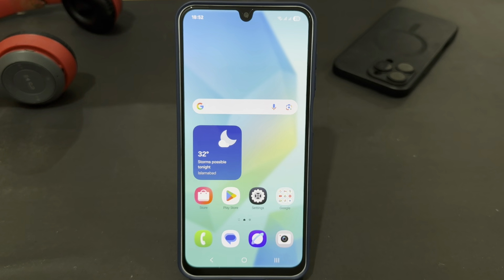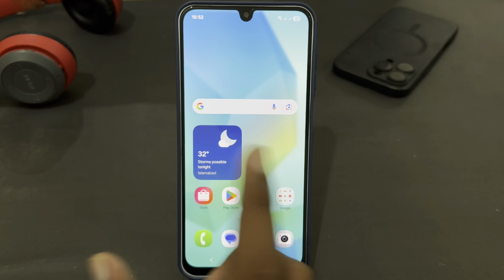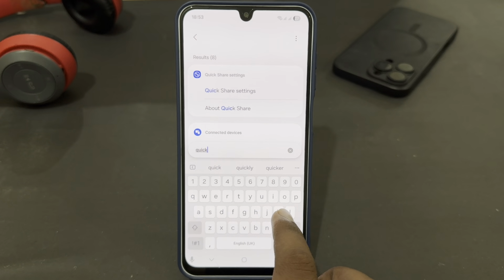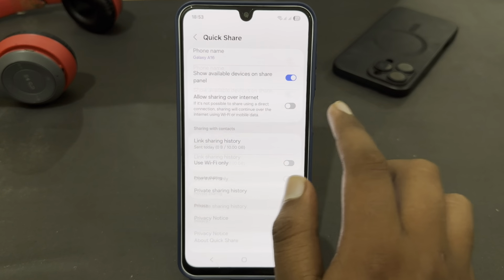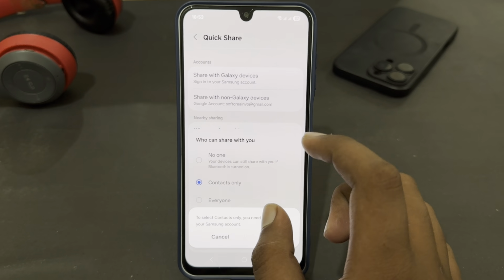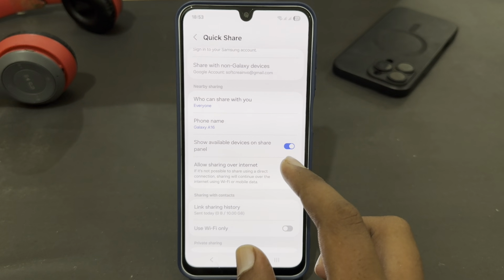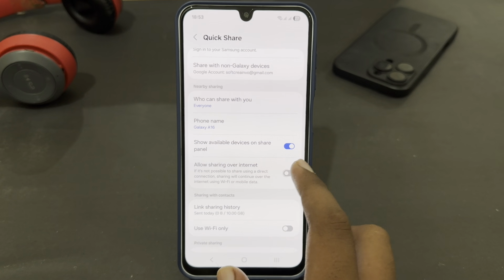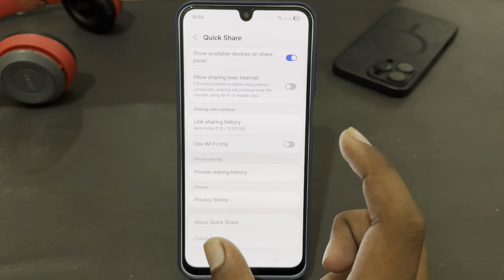How to Fix Quick Share Not Working on Any Samsung Phone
📄 YouTube Video Description Example:

🚫 Is Quick Share not working on your Samsung phone or tablet? Whether it's not sending files, not discovering other devices, or just crashing — this video will help you fix it!

✅ This guide works on all Samsung phones and tablets running One UI, including:

Galaxy S Series (S20/S21/S22/S23/S24)

Galaxy A Series

Galaxy Fold/Flip

Galaxy Tab series

🔧 In this video, I’ll show you:

How to reset Quick Share settings

How to enable permissions properly

Wi-Fi/Bluetooth checks

Clearing app cache & data

Samsung account syncing tips

🛠 Works with: One UI 3.0 to latest (One UI 6+)

💡 Tip: Make sure both Wi-Fi and Bluetooth are ON, and both devices are nearby and unlocked.

Would you like me to write a short script, suggest on-screen text, or create a thumbnail text idea as well?